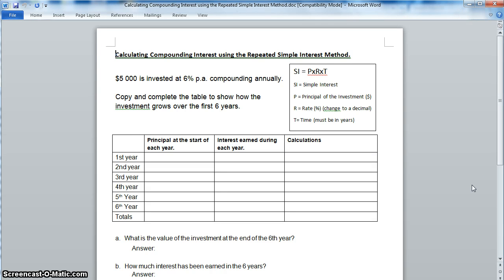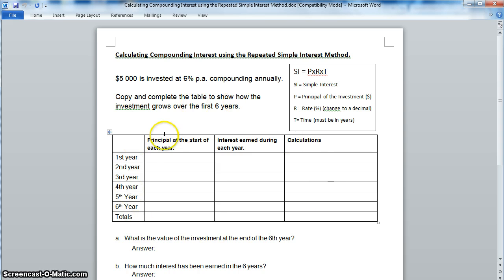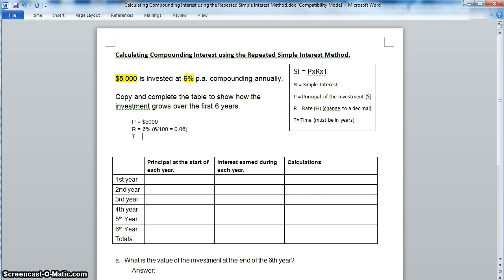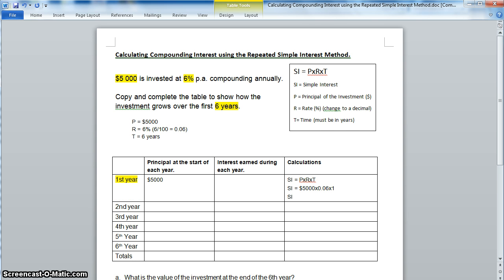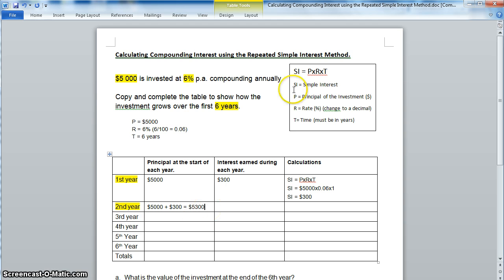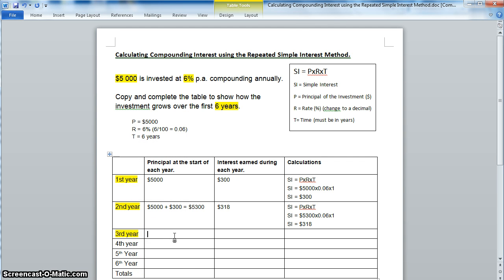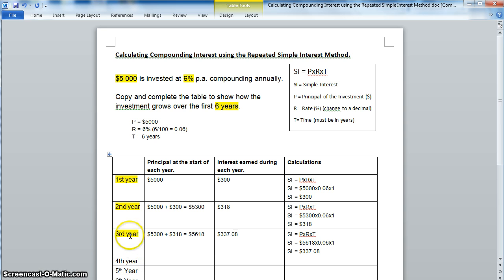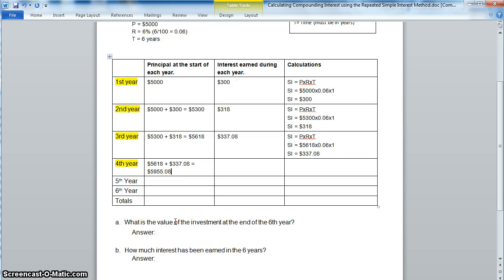Compound Interest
Calculating compounding Interest using the Repeated Simple Interest Method